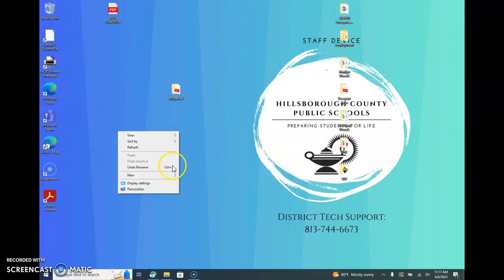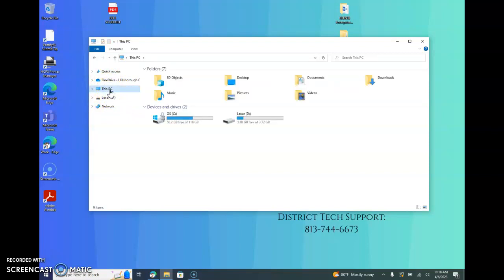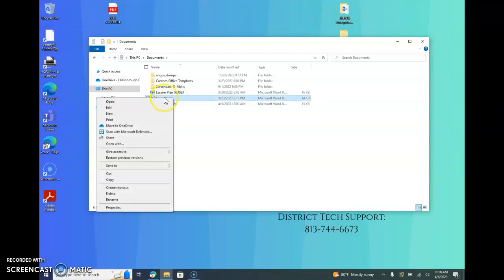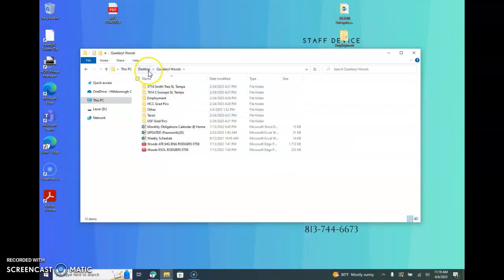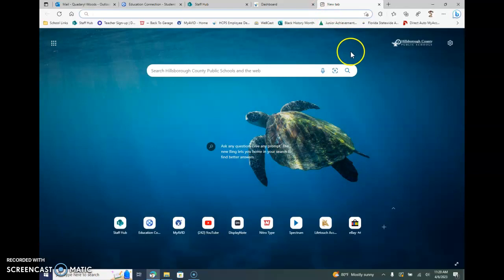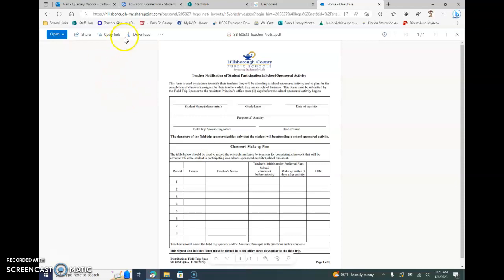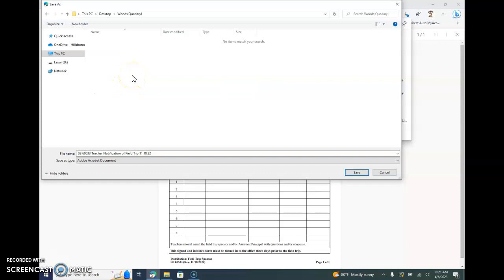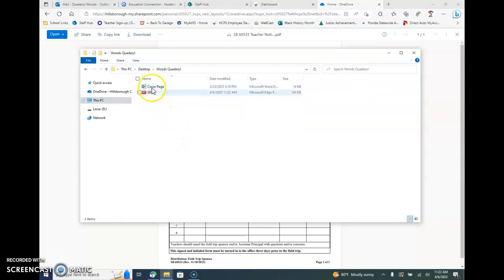How to Download documents for a File folder